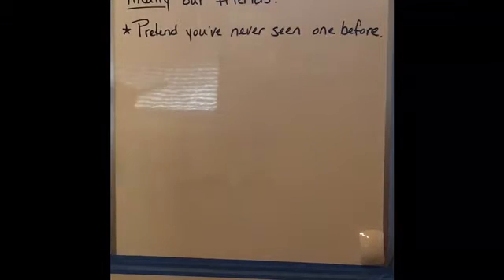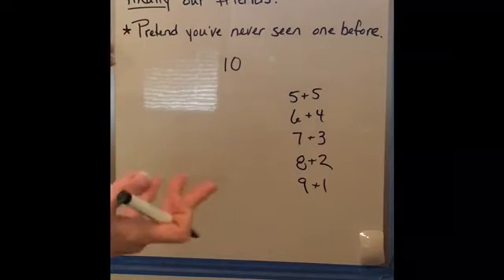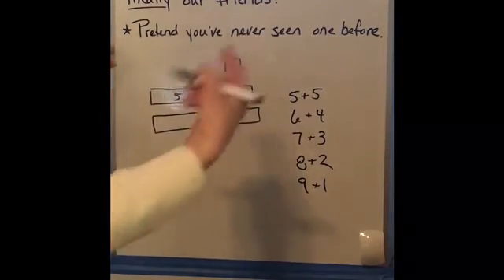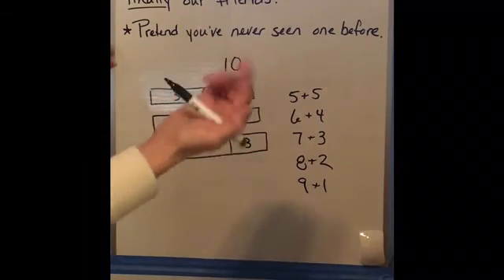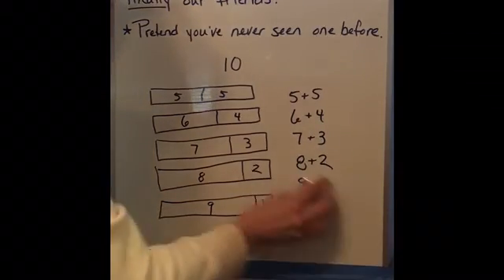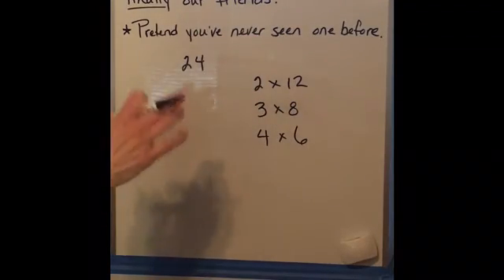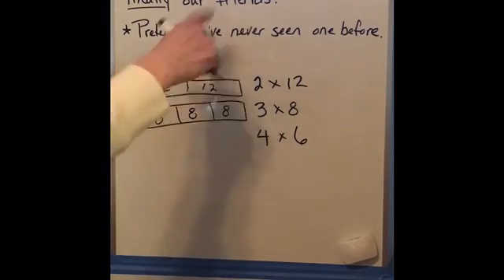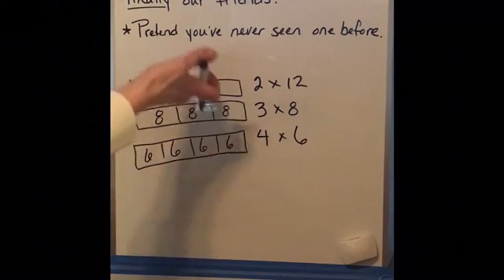Tape Diagrams are our friends